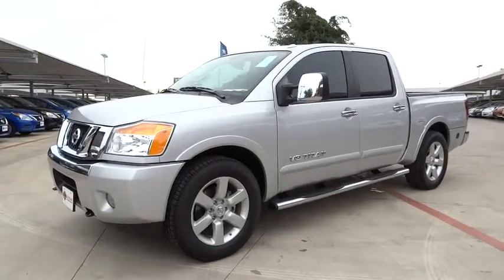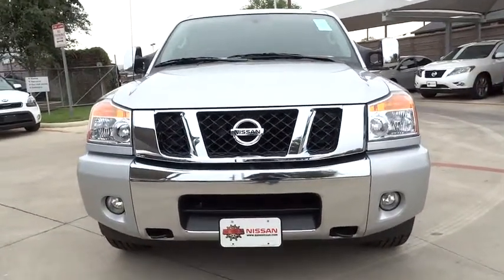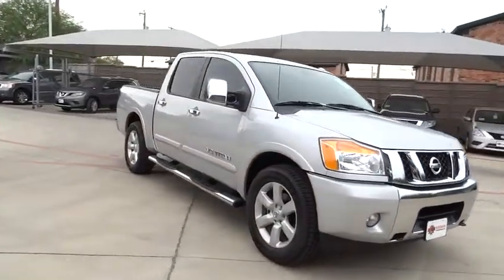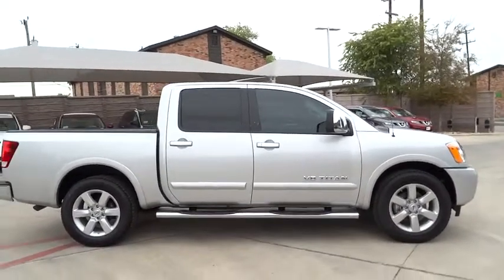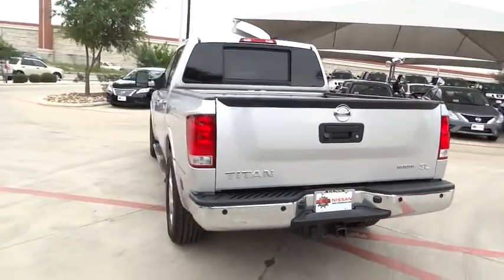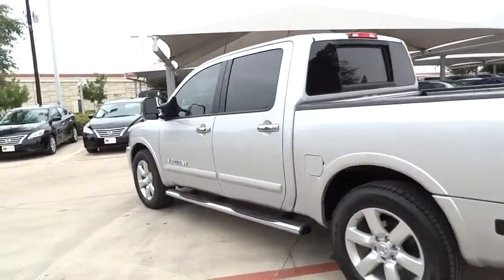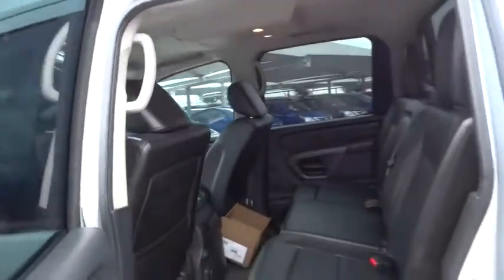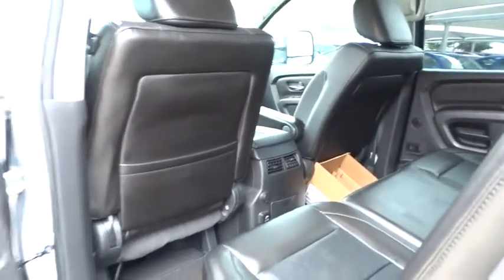2015 Nissan Titan San Antonio, Austin, Houston, New Braunfels, Helotes, TX N53129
2015 Nissan Titan

Gunn Nissan
12838 San Predro

Safety equipment includes: ABS, Traction control, Curtain airbags, Passenger Airbag, Front fog/driving lights...Other features include: Leather seats, Navigation, Bluetooth, Power locks, Power windows...